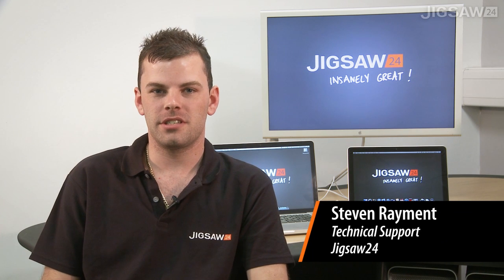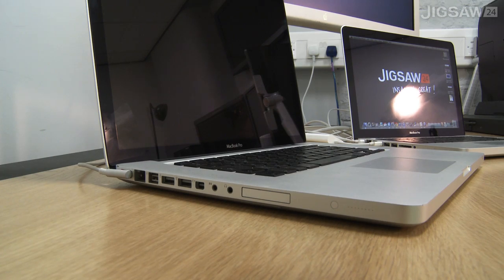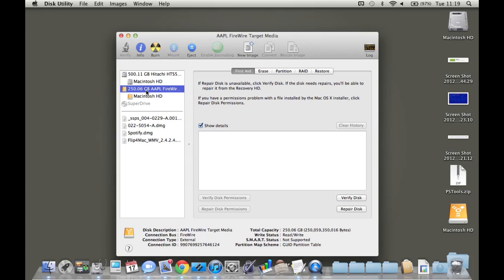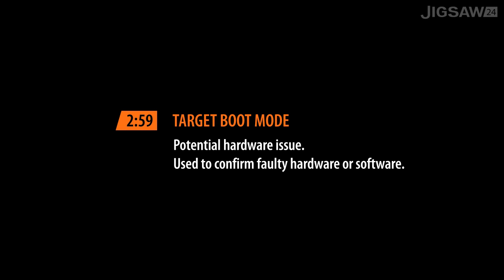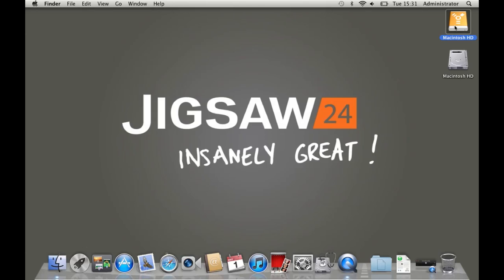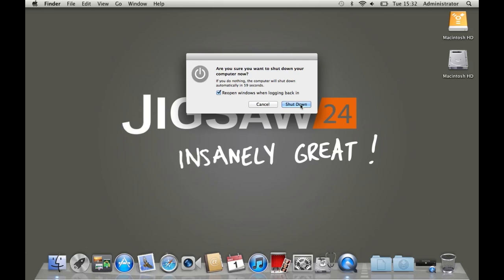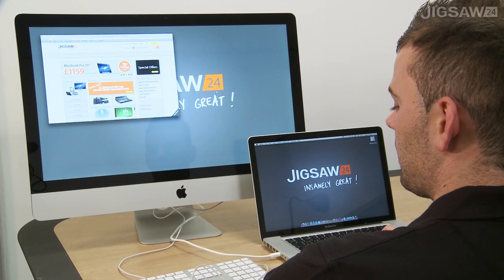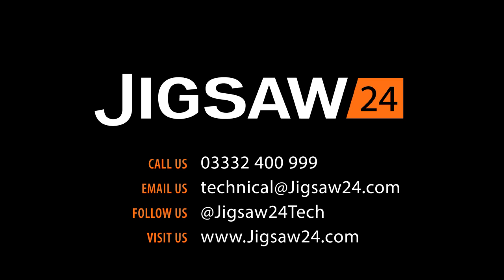Jigsaw24 Tech Support: How to use target disk, boot and display modes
talks us through how to use the target disk, boot and display modes on a Mac.

Got another tech query? Send Steven and the team your questions on Twitter @Jigsaw24Tech or give them a call on 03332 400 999.